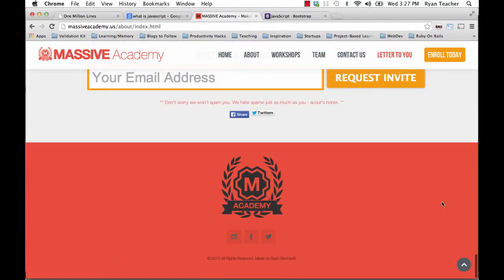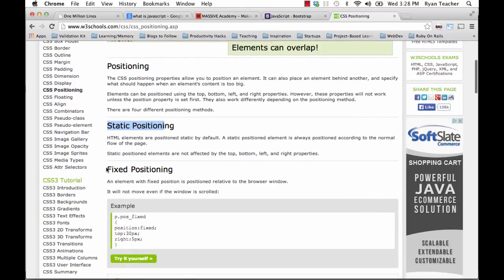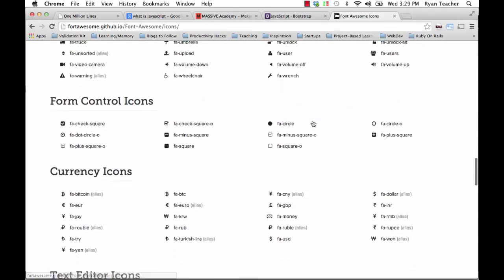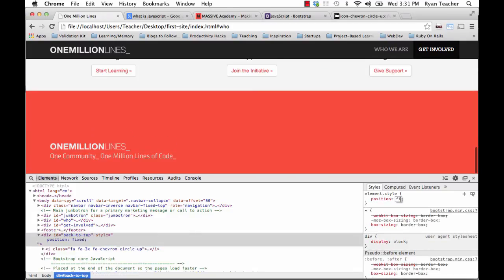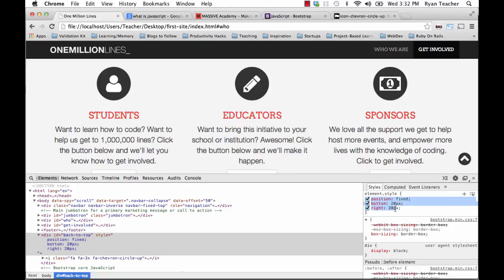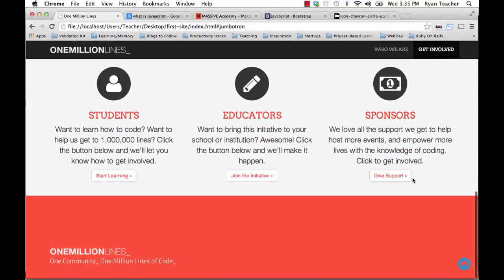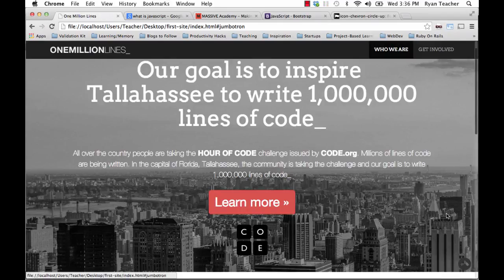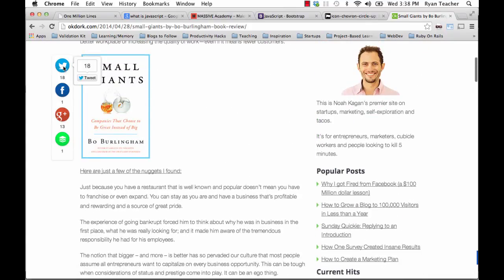003 Fixed Positioning